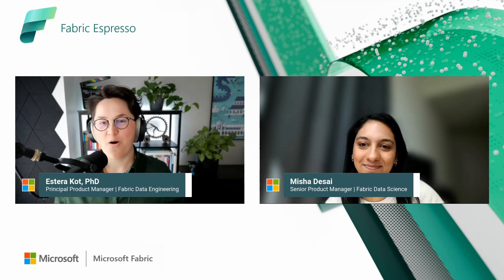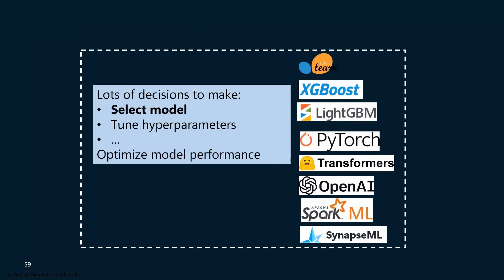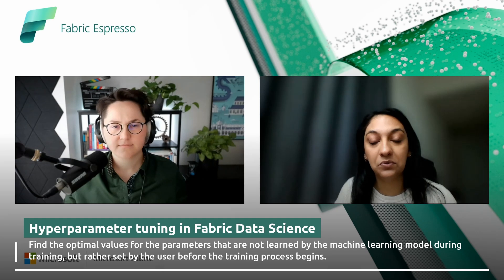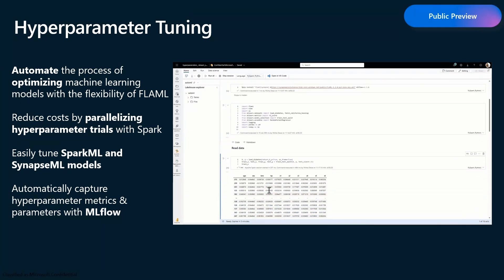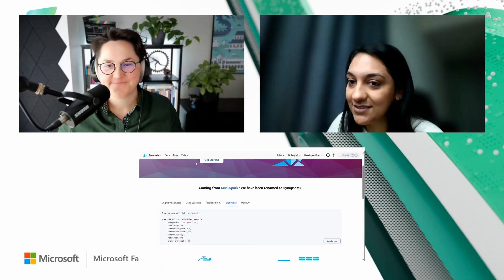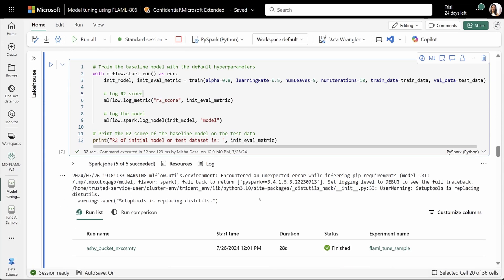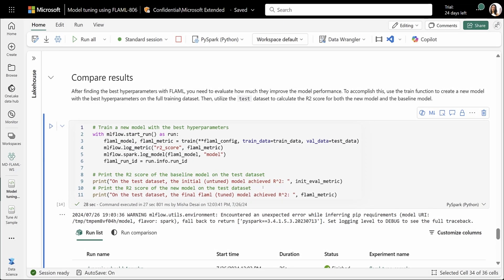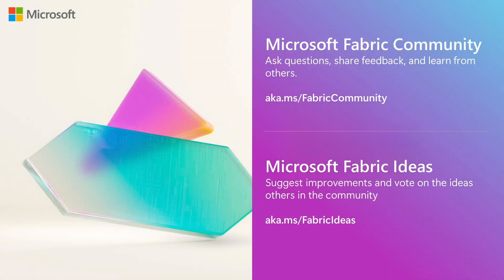Hyperparameter tuning in Fabric Data Science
Hyperparameter tuning involves determining the optimal values for parameters not learned by the machine learning model during training but set by the user prior to the initiation of the training process. These parameters, known as hyperparameters, include the learning rate, the number of hidden layers in a neural network, the regularization strength, and the batch size. The performance of a machine learning model can be highly sensitive to the selection of hyperparameters, with the optimal set varying significantly based on the specific problem and dataset. Consequently, hyperparameter tuning is a crucial step in the machine learning pipeline, substantially influencing the model's accuracy and generalization performance.

In the context of Fabric, data scientists can utilize FLAML, a lightweight Python library designed for the efficient automation of machine learning and AI operations, to meet their hyperparameter tuning needs. Within Fabric notebooks, users can employ `flaml.tune` for cost-effective hyperparameter tuning.

🎙 Meet the Speakers:

👤 Guest from Microsoft Fabric Product Group: Misha Desai, Senior Program Manager at Microsoft

Misha is a Senior Product Manager based in Seattle, WA, specializing in model tracking, training, and governance within the Fabric Data Science team.

👤 Host: Estera Kot, PhD, Principal Product Manager at Microsoft.

👍 Liked this video? Don't forget to hit the 'Like' button and share it with your peers!